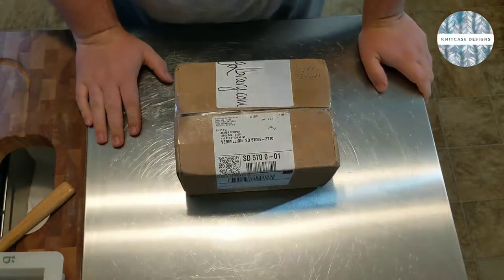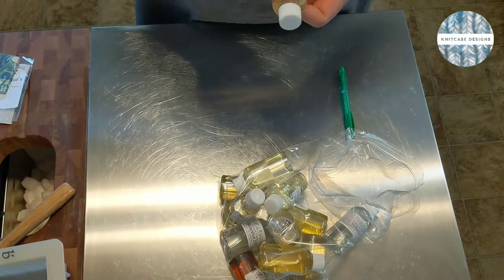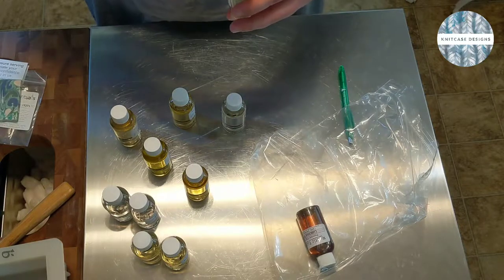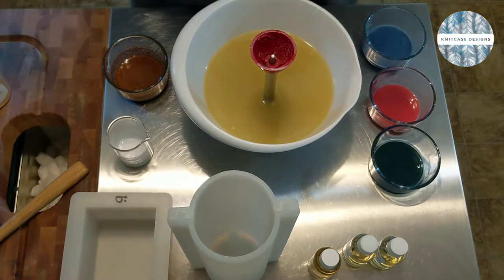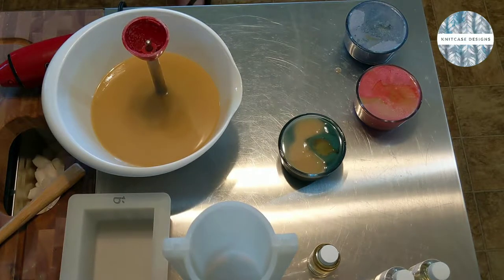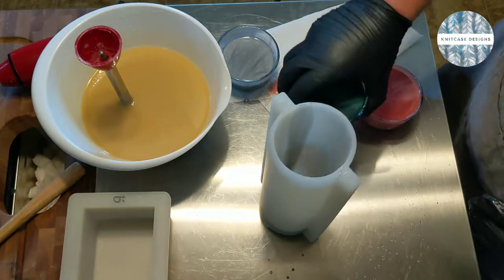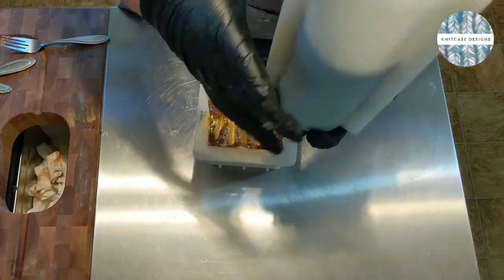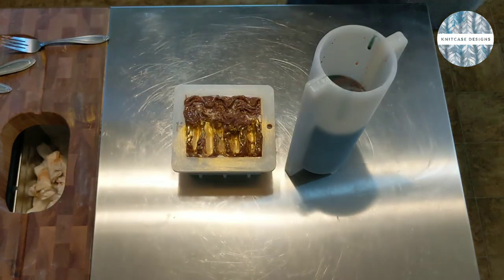Unboxing and Testing Rustic Escentuals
I ordered a bunch of fragrance oils from Rustic Escentuals. After watching so many videos from other soapers who use this company, I had to give it a try. I spent hours pouring over the website reading and picking out some things to try.

I LOVE that they offer a 1 and 2 once option. I hate committing to a 4+ ounce bottle of a FO that I might hate, so this is perfect. It also lowers the cost so I can try more things! 🥰

The two that I tested today were Vanilla Sandalwood and Hipster. They both behaved super well and I love the way they smell. I can't wait to cut and cure them to see how they mature.

I also went on a weird rant/rave about melt and pour soap. Some of it is coherent, but I'll try and clarify more when I cut tomorrow! I was focusing more on the soap I was making and less on the imaginary conversation we were having about M&P. 😁

Let me know if you love the content or if you have any questions!